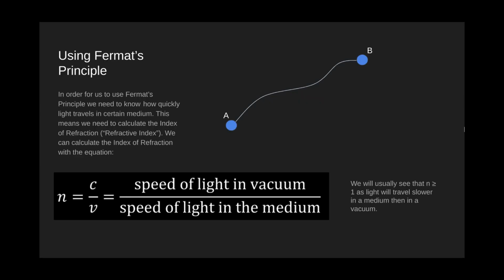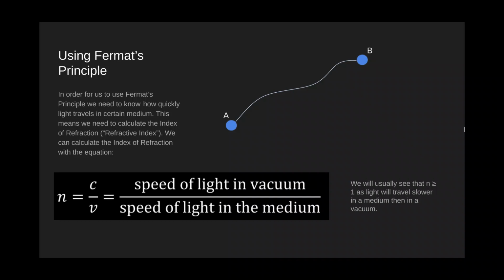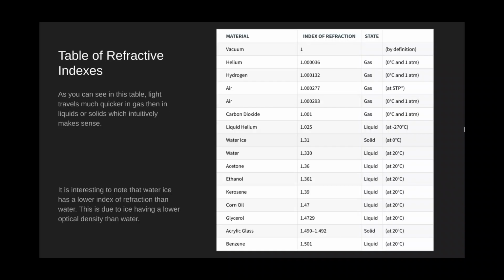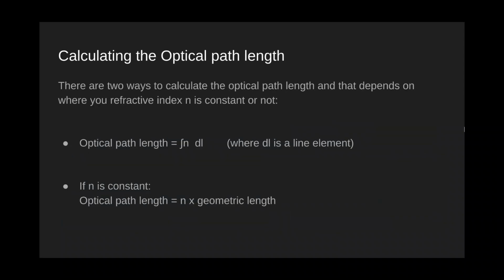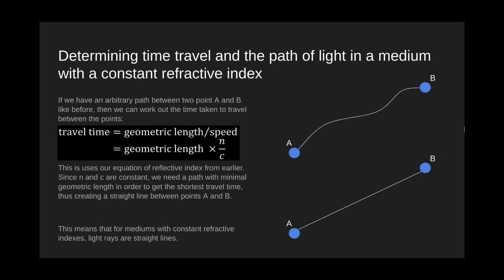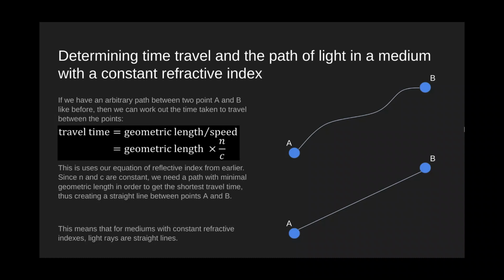Fermat's Principle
This is a video explaining Fermat's principle, covering refractive index, geometric length and time travelled by a light wave. This is a family friendly physics/science video.